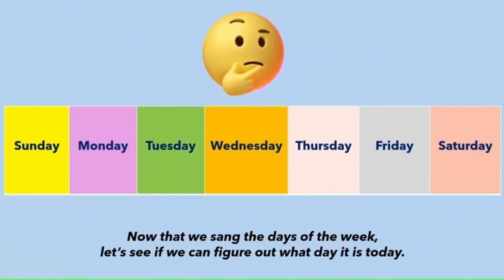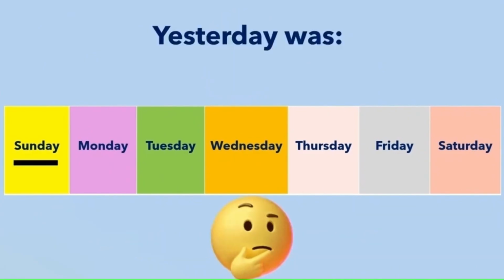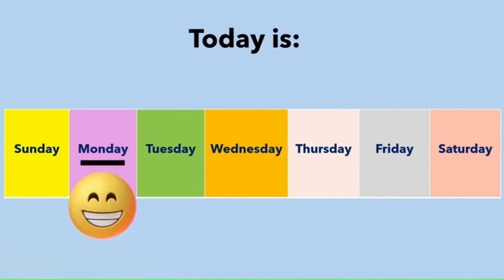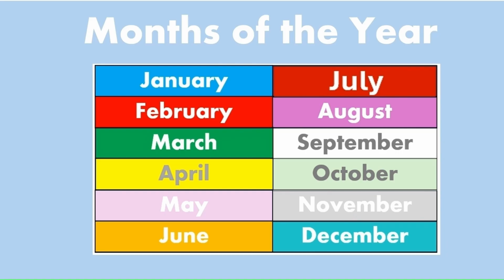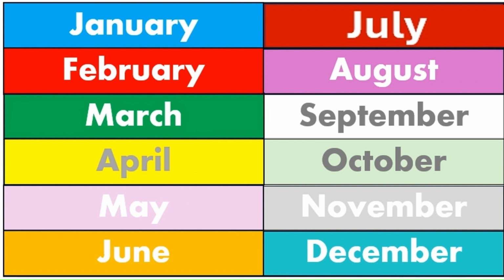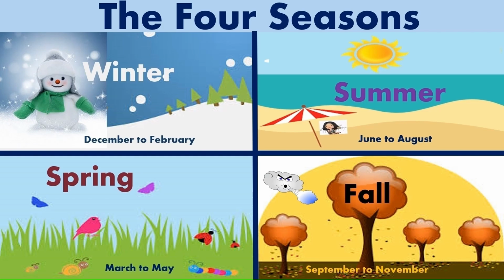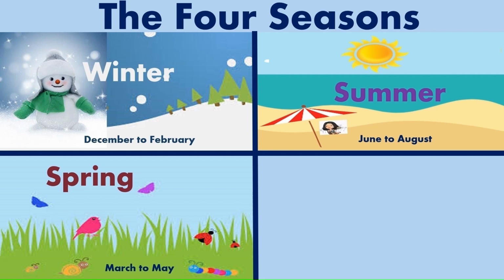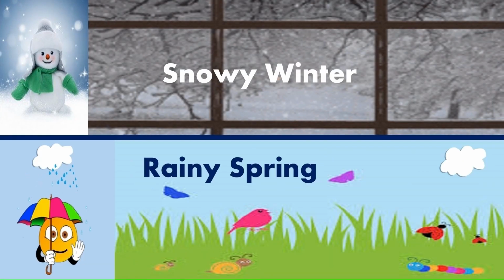Master the Basics with Teacher Mom Letter A Monday Edition!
Circle Time Letter A - Monday

Day of the week: Monday
Letter of the week: A
Number of the week: 1
Color of the week: Yellow
Shape of the week: Circle